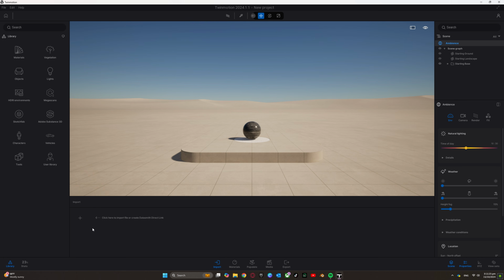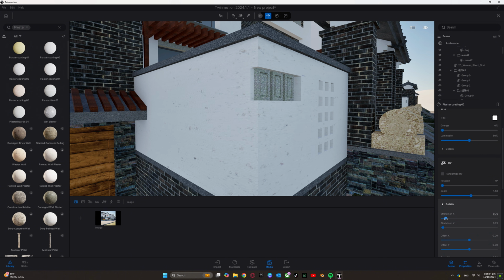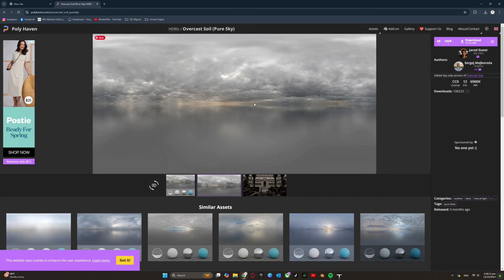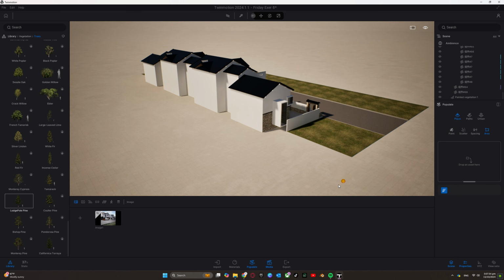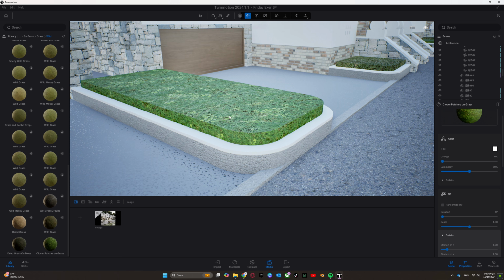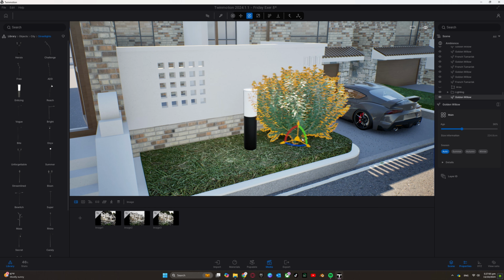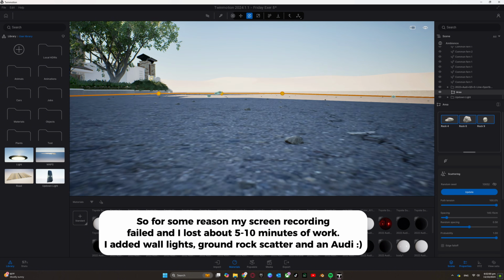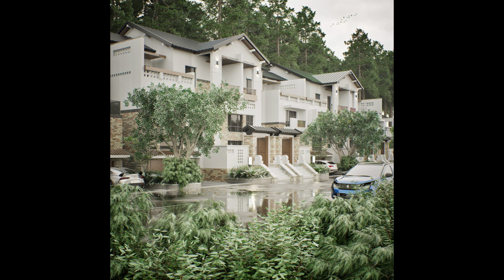Twinmotion Friday Exercise | Exterior Render Tutorial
Twinmotion Friday Exercise: Stunning Residential Visualization! 🏘️

Welcome to this week’s Twinmotion Friday Exercise, where we tackle a beautiful modern residential exterior surrounded by lush greenery and realistic lighting. Watch as we bring this scene to life using Twinmotion's powerful tools and learn how to elevate your own visualizations with key techniques.

In today's session, we'll cover key topics: importing models, perfecting materials, and creating breathtaking renders. This week's exercise focuses on an exterior render tutorial, so get ready to gain valuable knowledge and skills for outdoor environments!

☕ So, grab your drink of choice, get cozy, and let's dive into the world of Twinmotion.